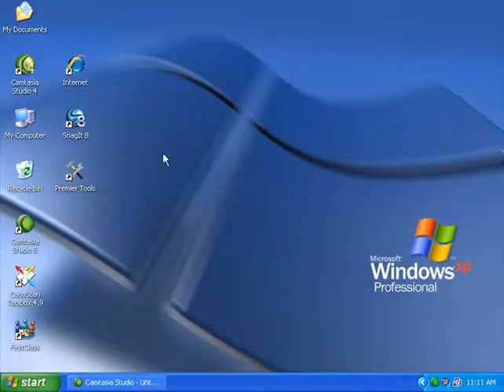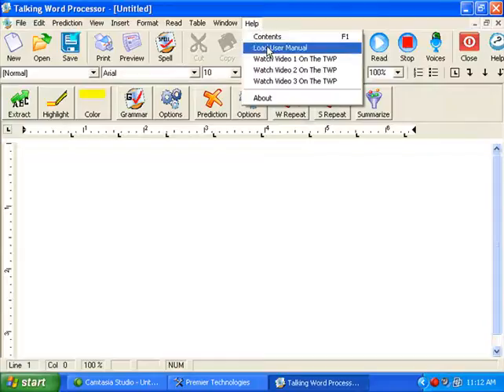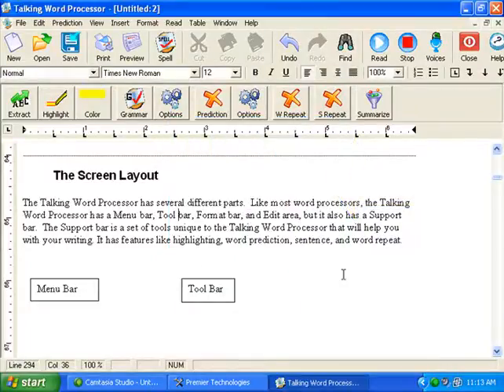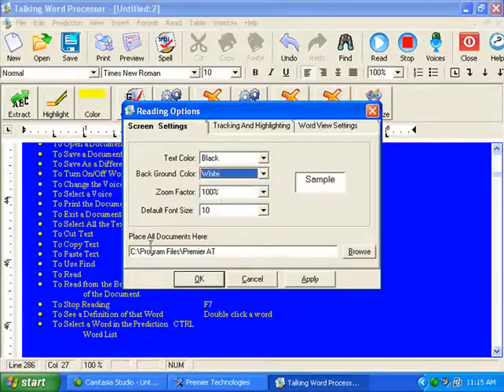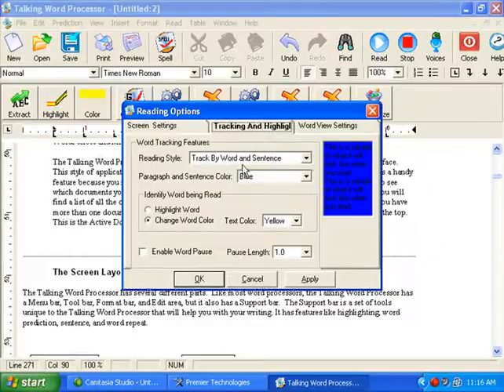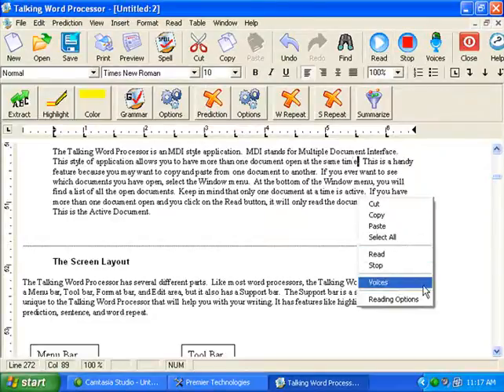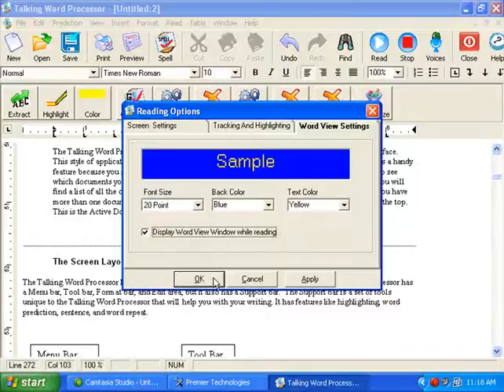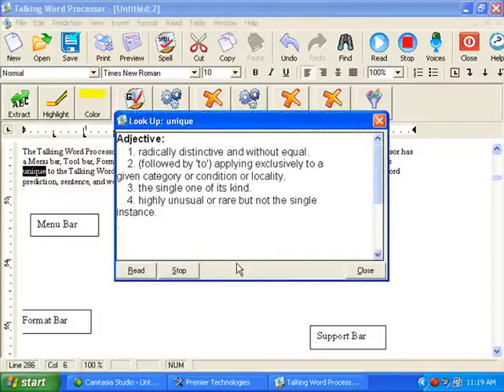Talking Word Processor Intro Tutorial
Talking Word Processor Intro Tutorialremier Talking Word Processor Intro Tutorial